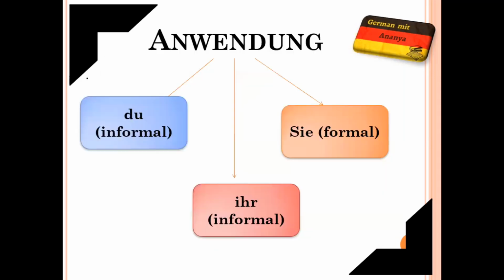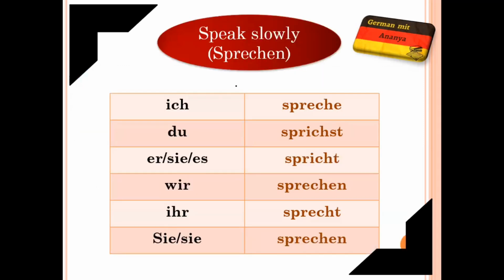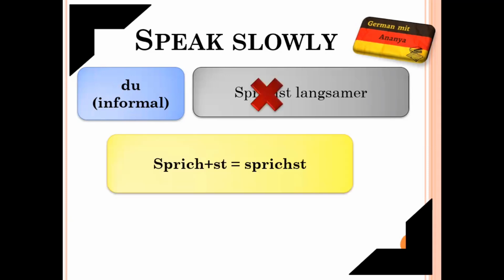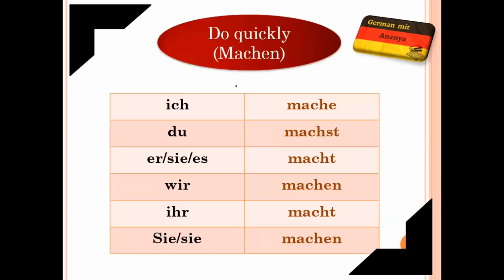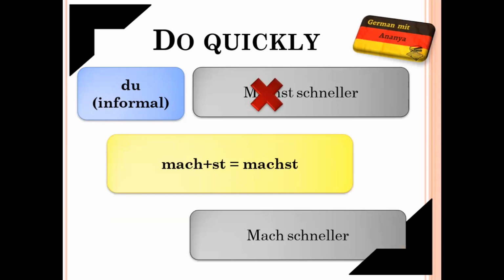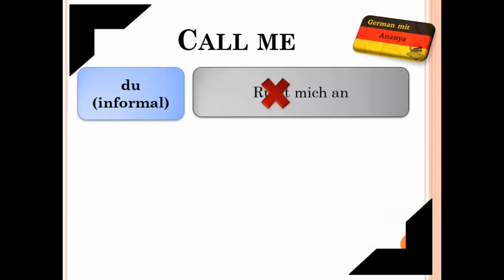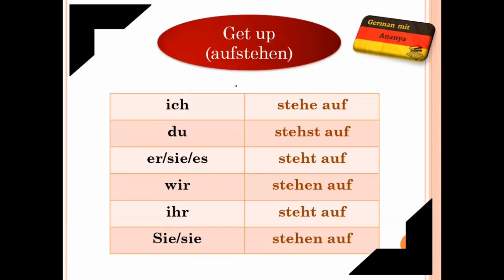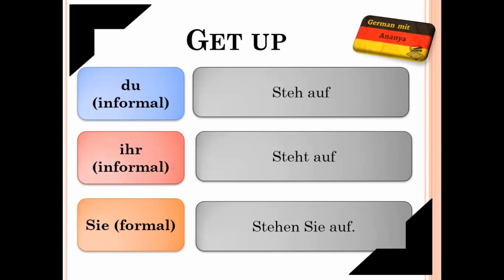IMPERATIV | Imperative sentences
Hey guys, In this video you will learn how to make IMPERATIVE sentences in german language.
Basically we make with

du (informal)
ihr (informal)
Sie (Formal)

Learn those and practice those . I hope this video will help you a lot.
Thanks

For any further quereies you can comment me in the comment section.

Please click '
Nominativ / Akkusativ / Dativ